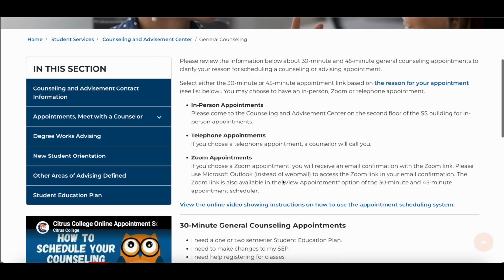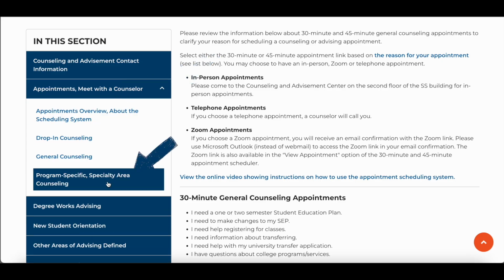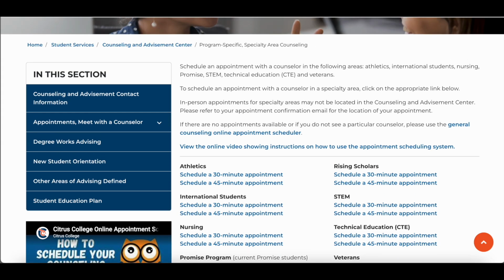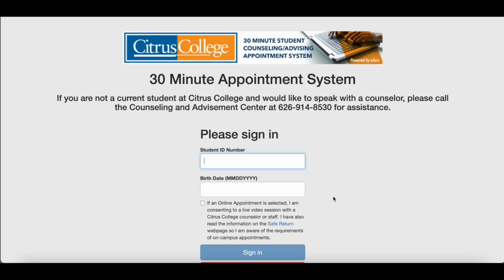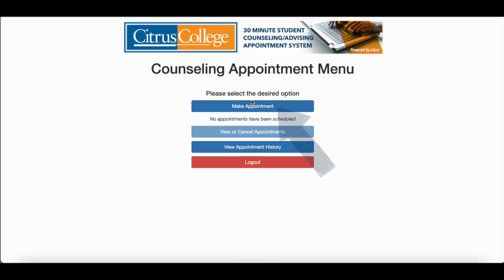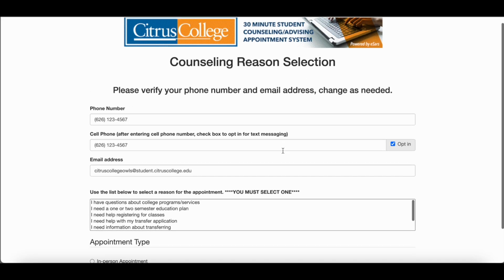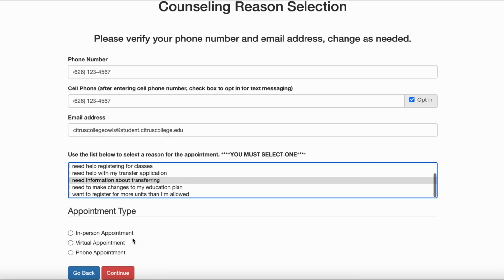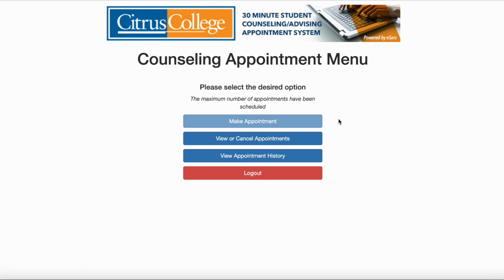How to Schedule an Online Counseling Appointment at Citrus College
This tutorial demonstrates to Citrus College students how to access the Counseling and Advisement Center online appointment scheduler with step-by-step instructions on how to make an appointment.